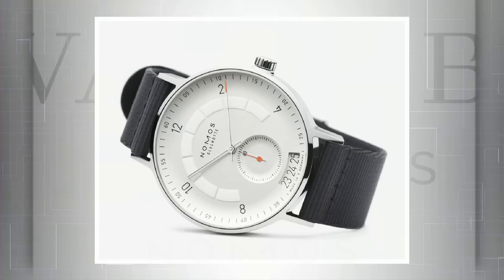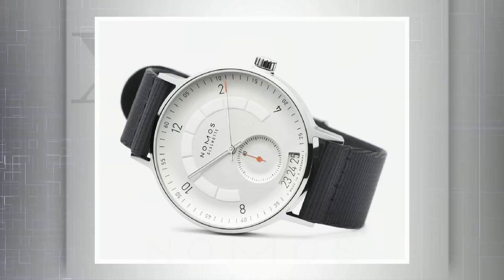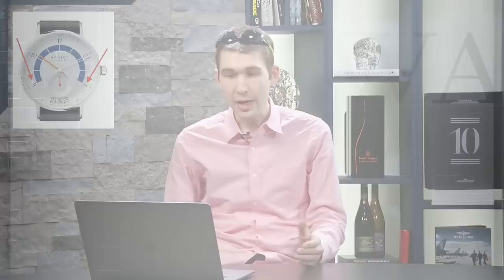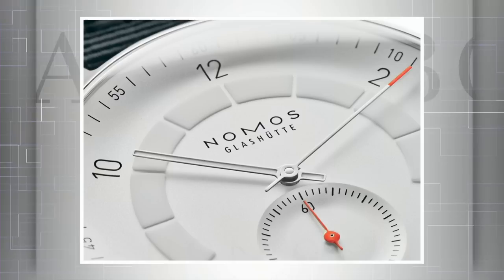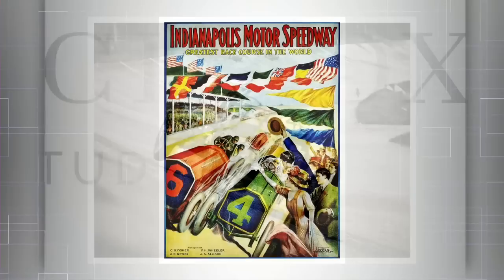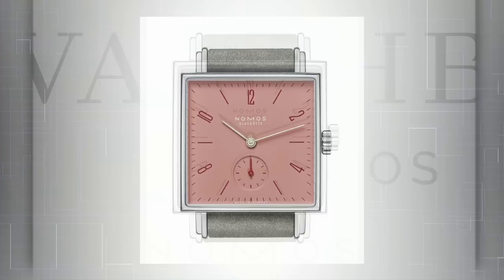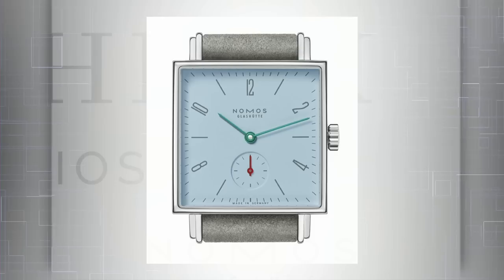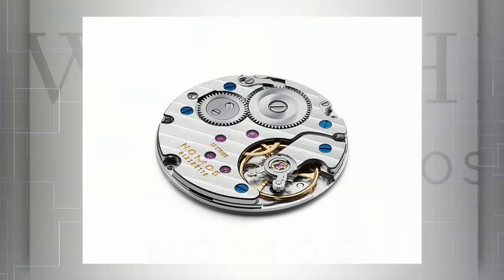Baselworld 2018 NOMOS Glashutte: AUTOBAHN, Tetra Petit Four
NOMOS Glashutte arrives in Baselworld with a standout sports watch: the Autobahn. A collaboration with modernist designer Werner Asslinger has produced the new 41mm stainless steel Autobahn sports watch for enthusiasts of driving, swimming, and even cycling (per NOMOS). The Baselworld novelty Autobahn features a concave outer dial that recalls historical banked race tracks such as Monza, Brooklands, and the Indianapolis Motor Speedway. Vintage Porsche, NSU, and Mercedes sports cars are recalled by the NOMOS Autobahn's partially-calibrated dial (like a vintage speedometer), radially arrayed numerals (like a vintage tachometer), and open aperture triple-date that acts as a surrogate for automotive odometers. Nomos describes the hands of its 2018 Autobahn watch as inspired by vintage dashboard instruments in their own right. The Autobahn is powered by an automatic NOMOS in-house caliber DUW 6101 with 27 jewels, a free-sprung balance, and 100-meter water resistance courtesy of a screw-down crown and the 41mm stainless steel case. The NOMOS Autobahn Watch will retail for $4,800 U.S. Separately,  NOMOS releases its Tetra "Petit Four" collection of stainless steel dress watches in the unisex 29.5mm x 29.5mm case size. A NOMOS caliber Alpha manual-wind powers the new Tetras; new models include dials in Azure blue, Grenadine Red, Pink Pearl, and MATCHA green tea. Prices range from $2,080 dollars for solid casebooks to $2,320 U.S. for display casebacks.